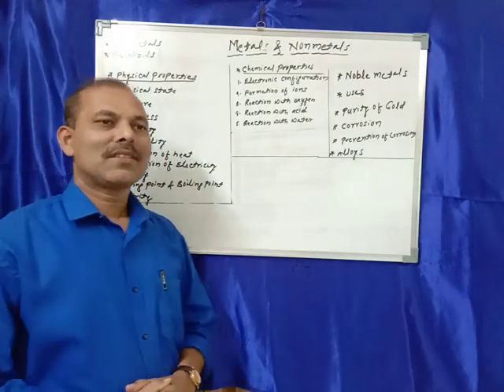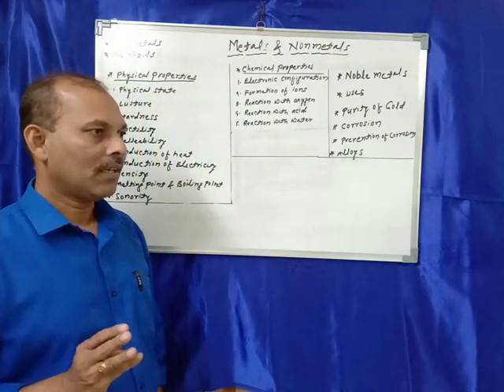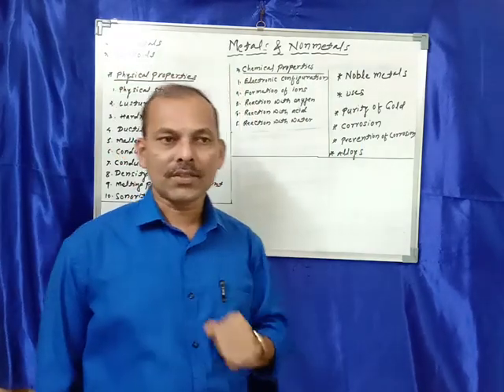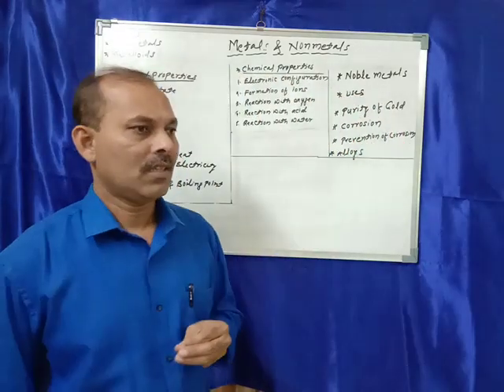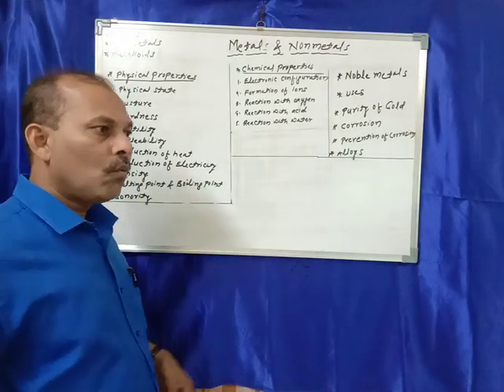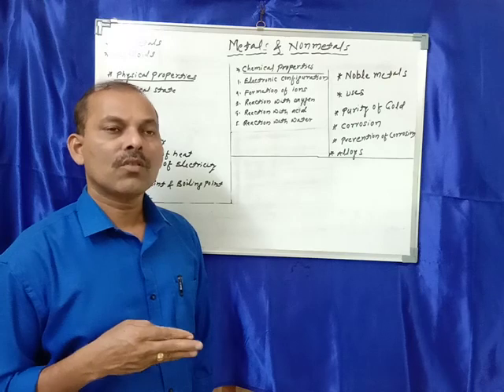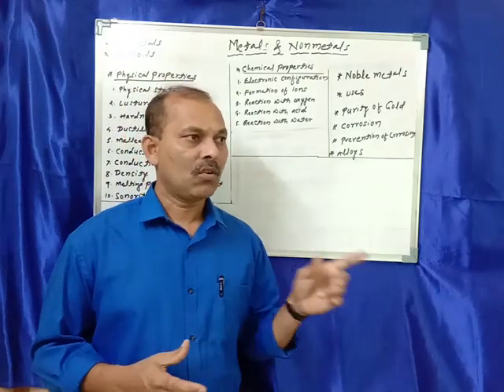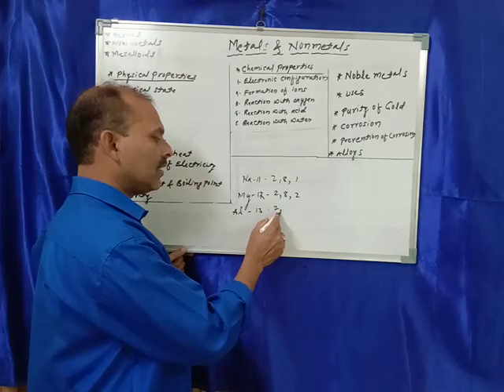8 th science - Metals and nonmetals part -1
8 th Science (semi english)
vdo created - Shri P.G.Kakatkar
Mauli Madhyamik vidyalay Sonurli Tal - Sawantwadi (Sindhudurg)